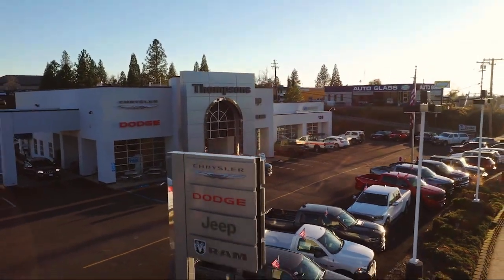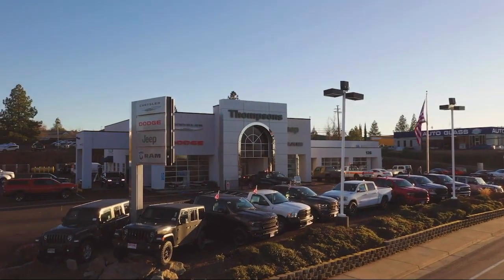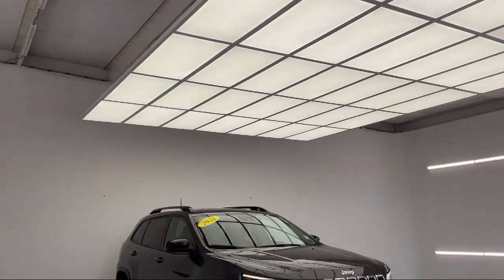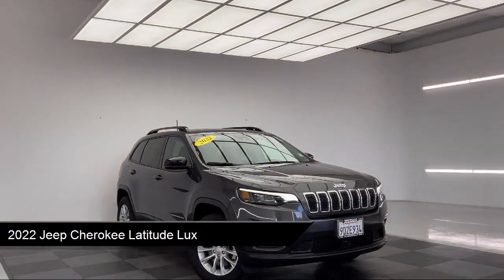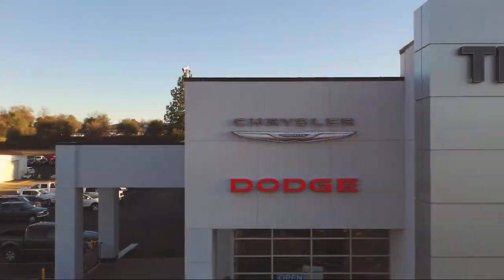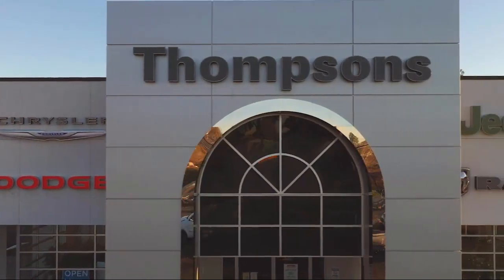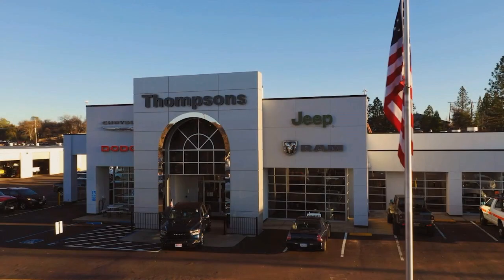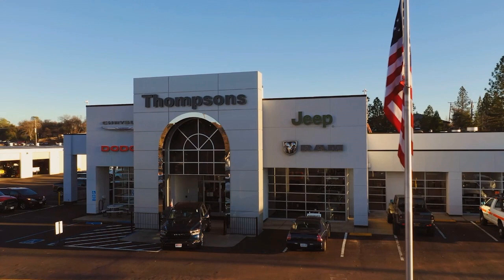2022 Jeep Cherokee Latitude Lux Placerville Cameron park Shingle springs El dorado hills Jackson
2022 Jeep Cherokee Latitude Lux Stock Number: JR14940 Vin:1C4PJMMX3ND532952.